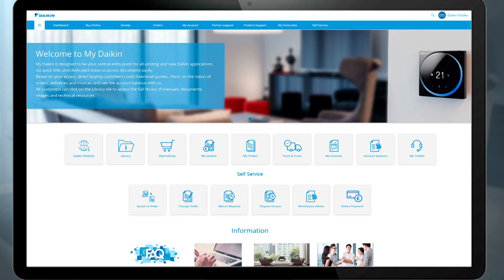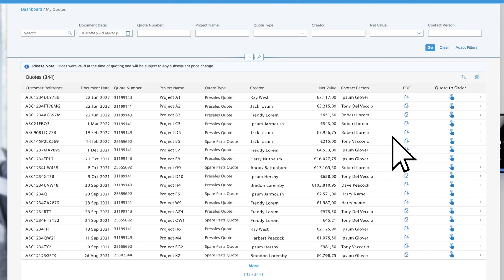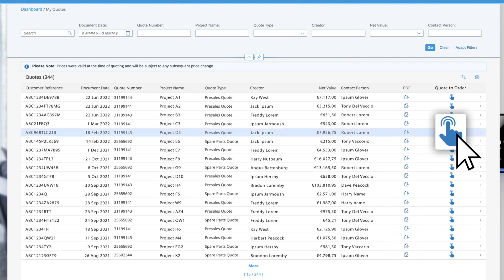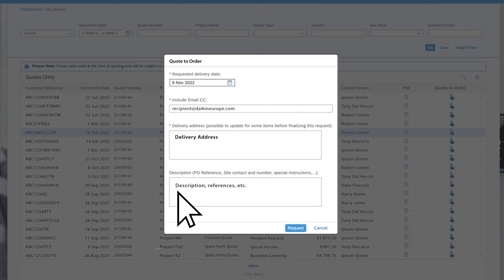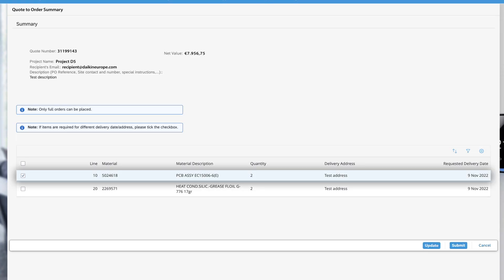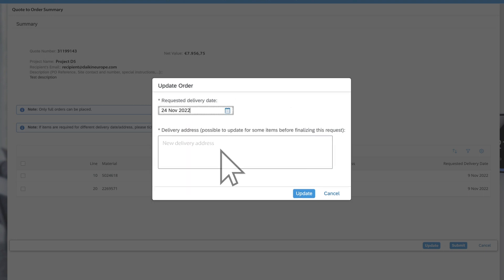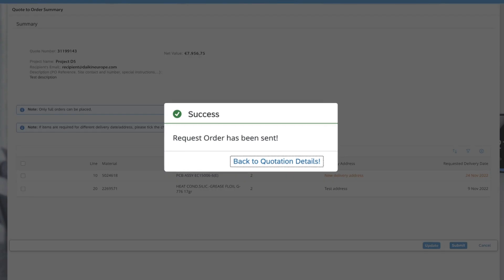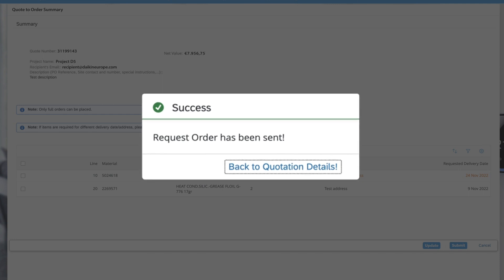Daikin Belgium (FR) - Quote to Order